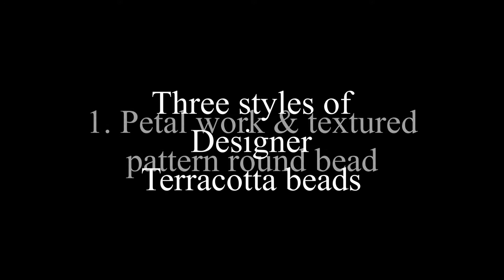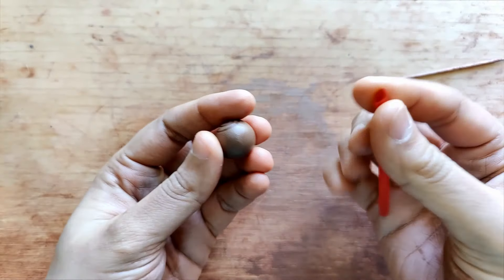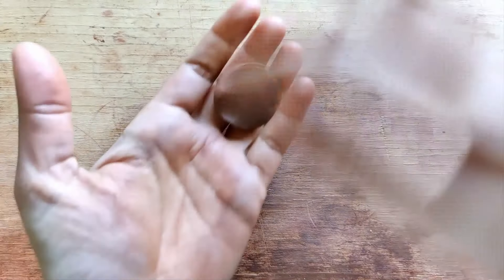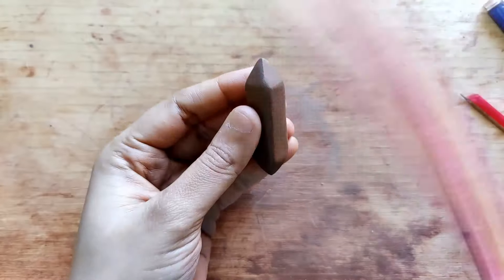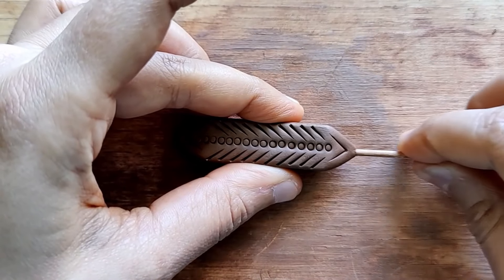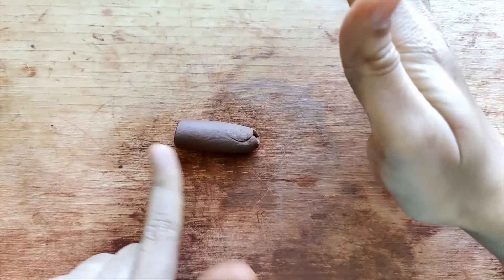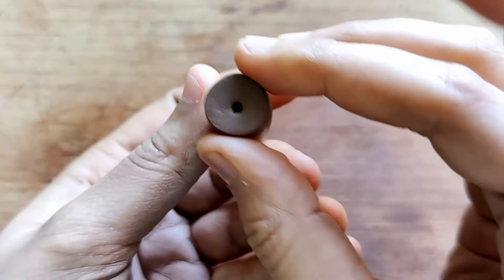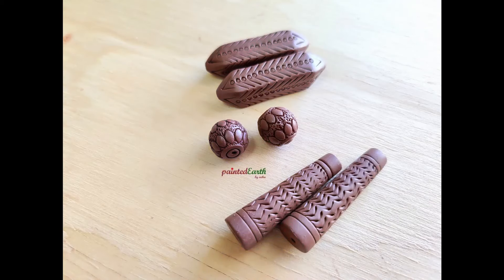'Three Designer Terracotta Beads' | paintedearthbyneha | Terracotta Jewellery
Gauge 28 (India):
This is not a promotional post.